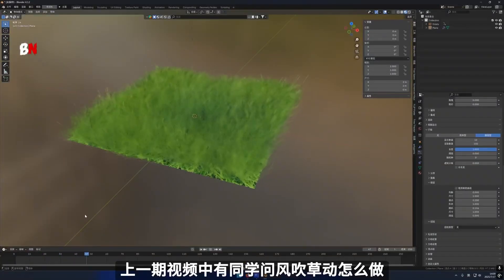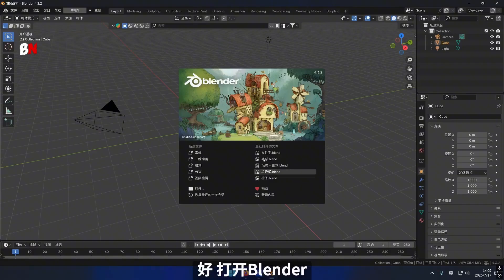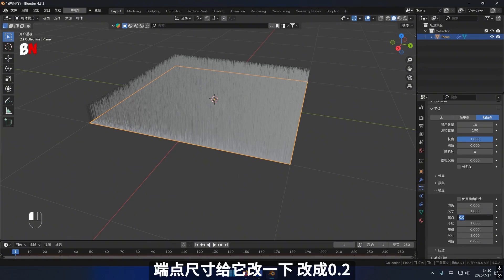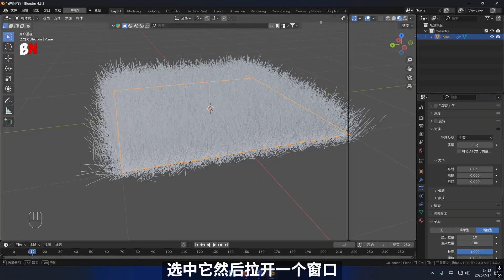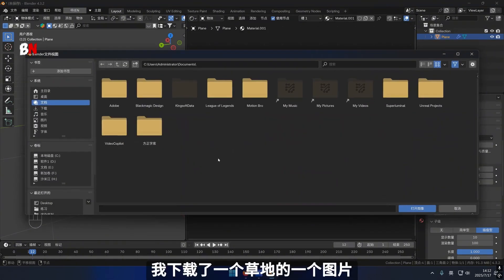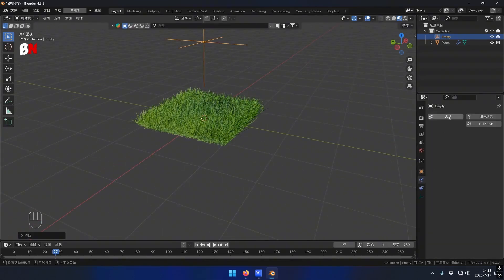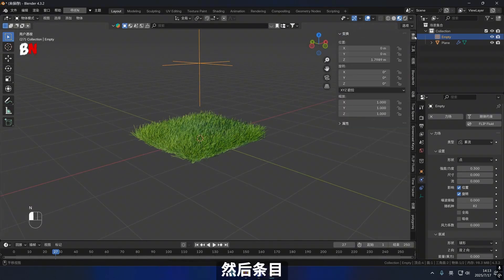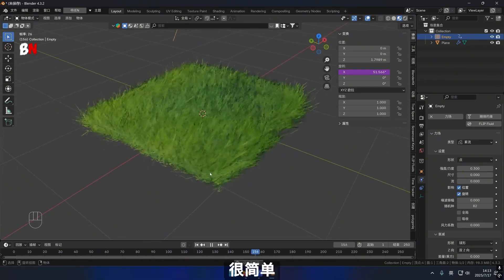Animate realistic swaying grass with wind simulation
Want to make realistic grass move with wind in Blender 3D? 🌿 This tutorial shows you how to animate grass using wind forces in Blender 4.0+

1. grass animation Blender,
2. Blender wind force tutorial,
3. Blender grass simulation,
4. animate grass in Blender,
5. realistic wind in Blender,

✅ Perfect for beginners and intermediate Blender artists!

In this video, you'll learn:
1. "How to create realistic grass"
2. "How to add wind effect in Blender"
3. "How to animate soft body grass movement"
4. "Tips for better render and realism"

🎓 Whether you’re working on nature scenes, animation shorts, or just want to add life to your 3D world, this guide will help you create stunning wind-blown grass using Blender’s physics tools.